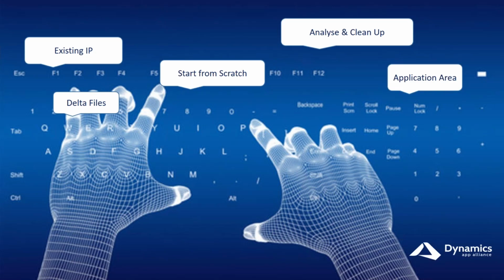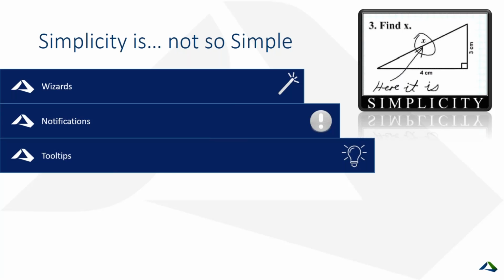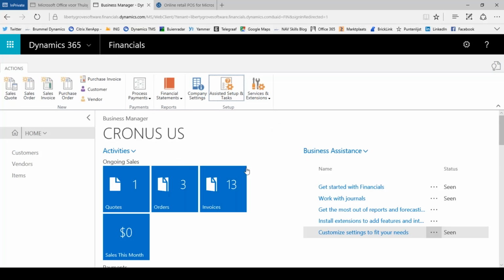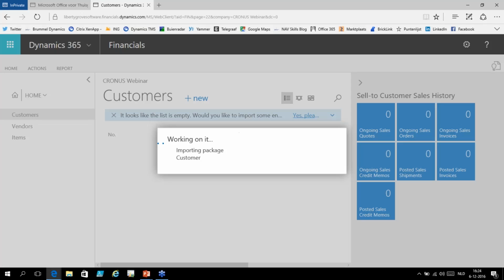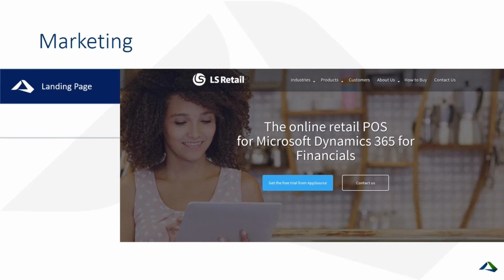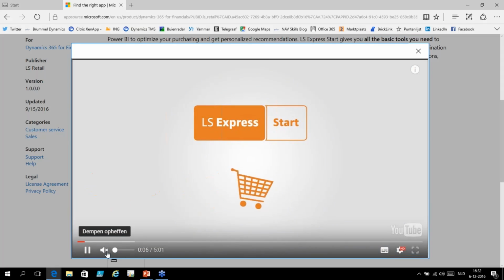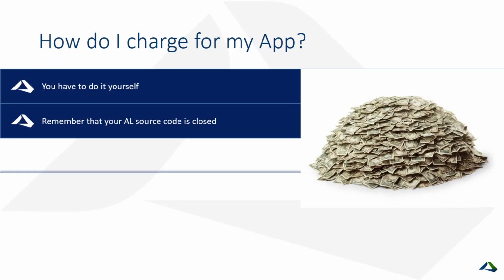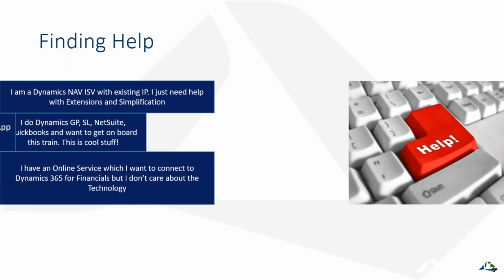Lessons learned from the AppSource TAP (December 6, 2016)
During the "Project Madeira” preview, Microsoft ran a Technology Adoption Program which resulted in a number of Apps published early.

In this session, we will discuss what was learned from this program and explain how to get started creating your own apps. We will share tips and tricks on how to evaluate your existing IP and which steps to implement to make sure you meet validation requirements.